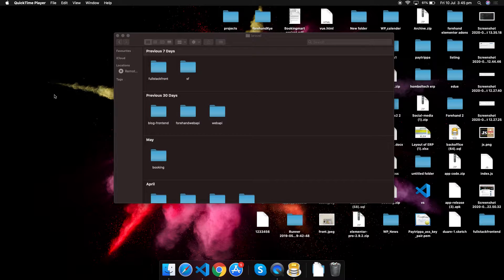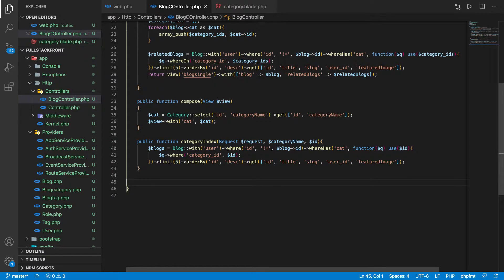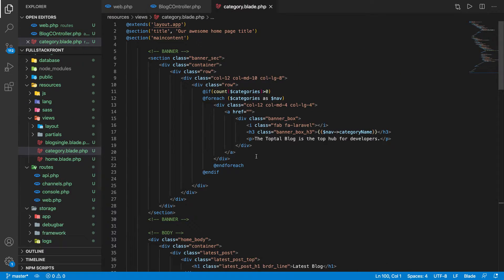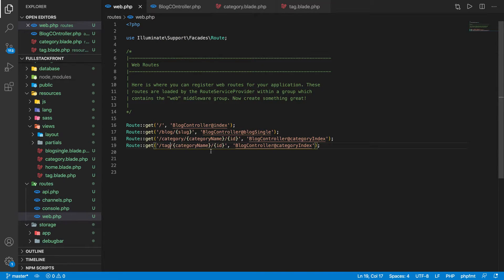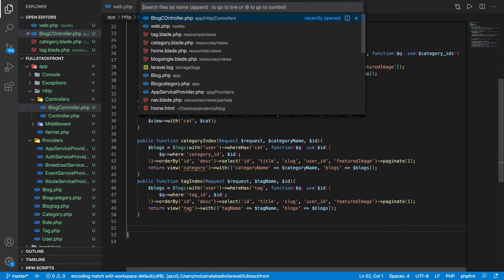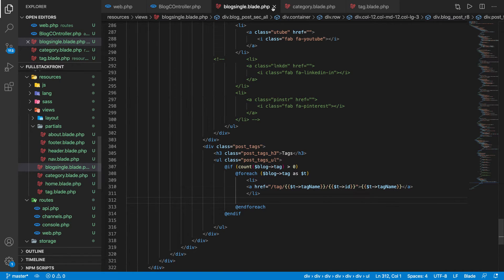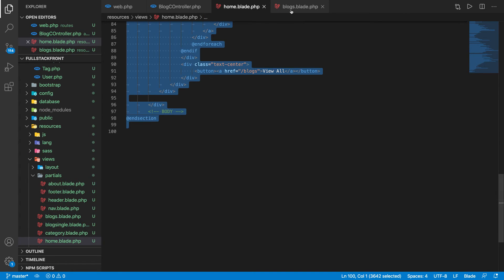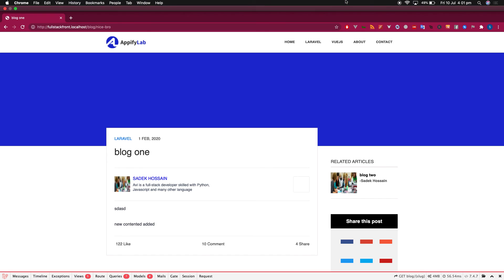Laravel pagination in category, tag and blog pages | Fullstack laravel vue js development | Part 53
Admission going on for Laravel, vue, reactjs, nodejs, flutter and database design. In this video, you will learn how to use laravel pagination with specific columns and do filtering to get categories and tags data filtered and show them in their own pages.

[Don't forget to leave a star if you like]

1. Route ​
2. Model ​
3. View ​
4. Controller ​
5. Query​
6. Middleware ​
7. Authentication​
8. Relationships ​
9. Email sending ​
10. Account/Password recovery

1. Vue router ​
2. Vuex​
3. Components ​
4. Mixin ​
5. Methods ​
6. Hooks​
7. Filters ​
8. iView UI ​
9. Computed ​
10. Data function ​
11. Two-way binding​
12. Axios​
13. Vue conditions ​
14. Vue loops ​
15. Vue editor.js​